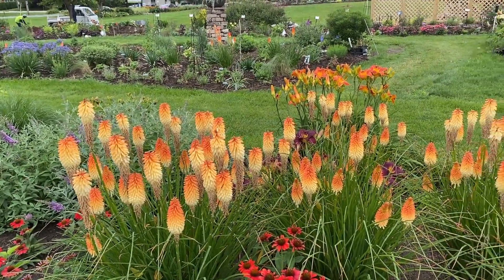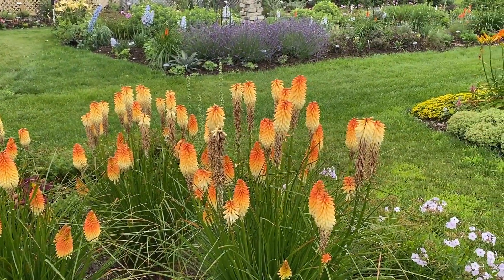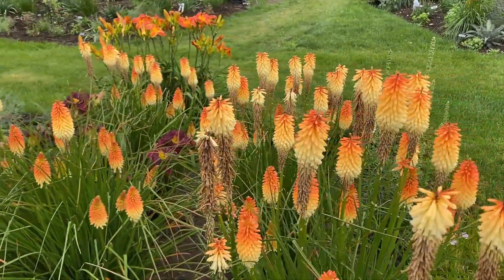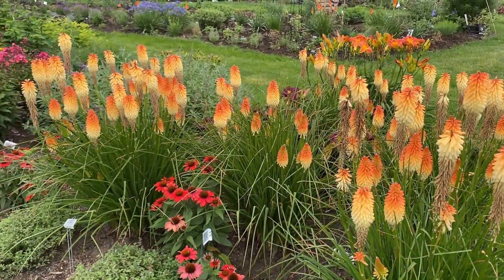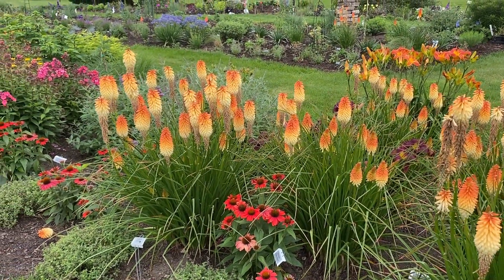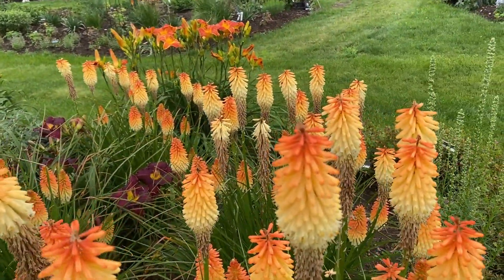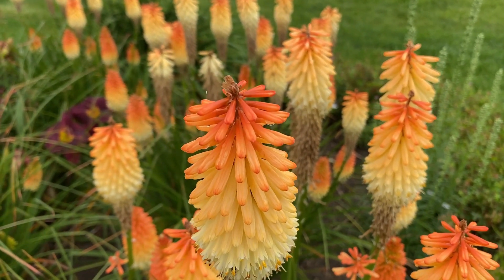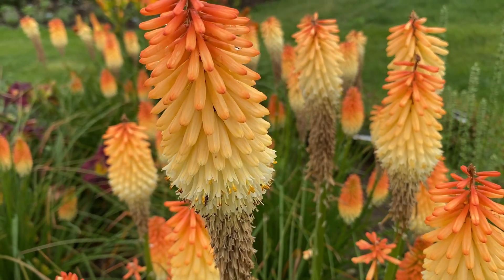Hot and Cold Kniphofia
‘Hot and Cold’ stands 32-36 inches tall and spreads up to 28 inches wide. This reblooming perennial will add color and texture to your garden all season long.